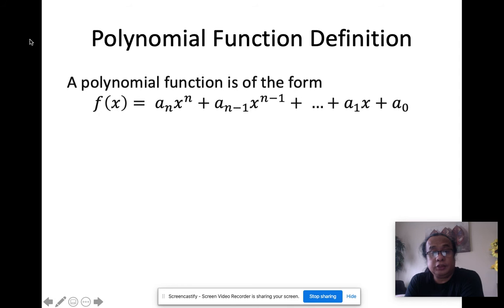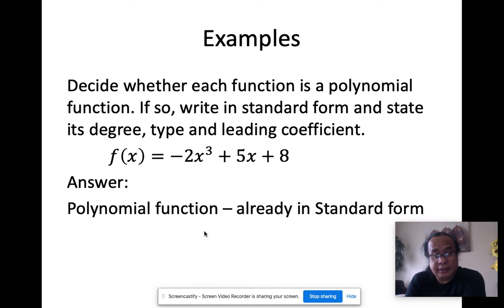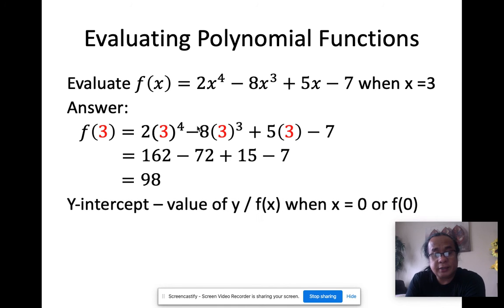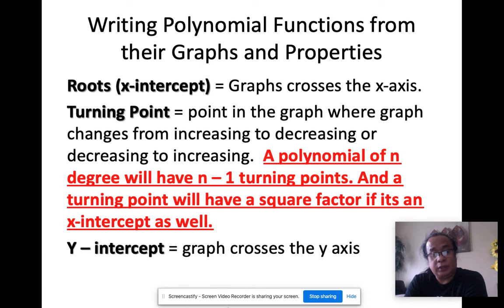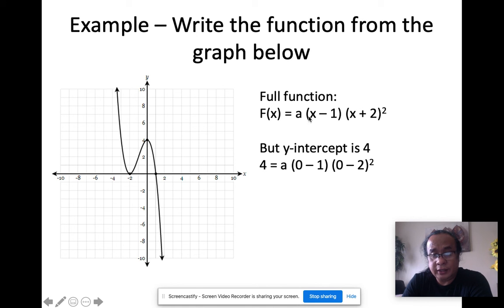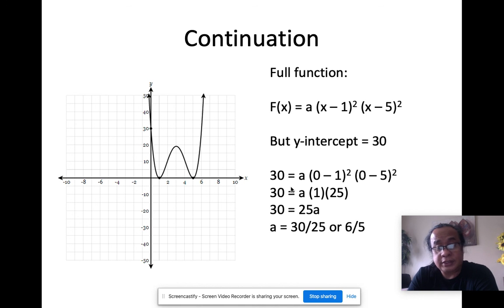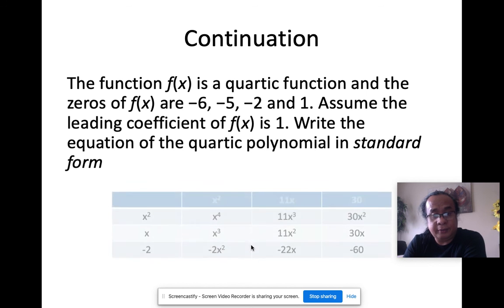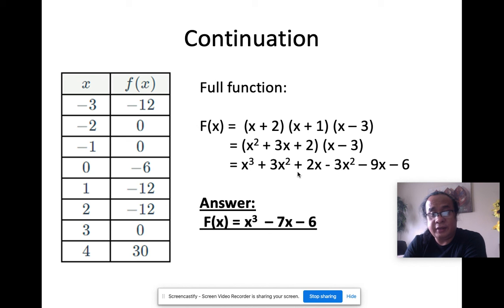Polynomial Functions Intro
Lesson on Intro to Polynomial Functions